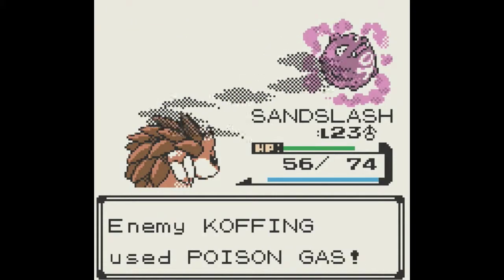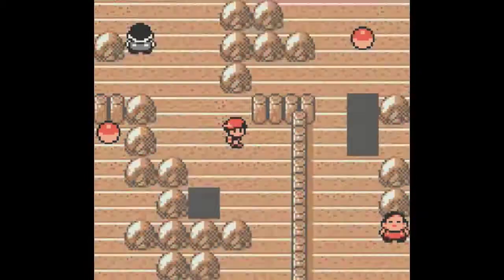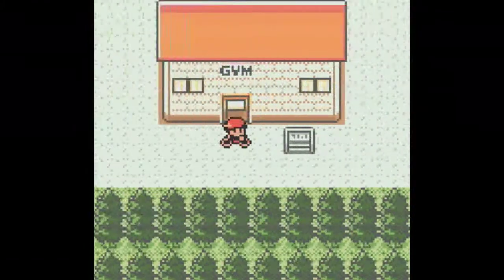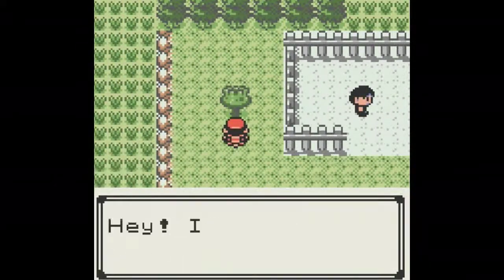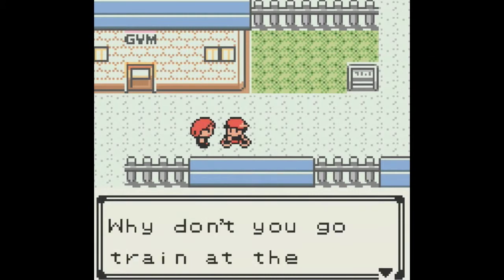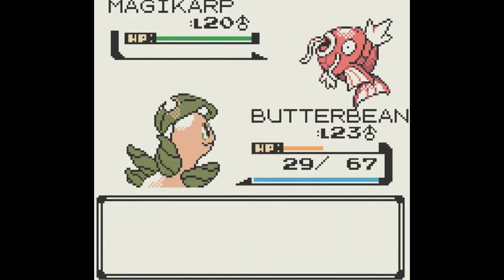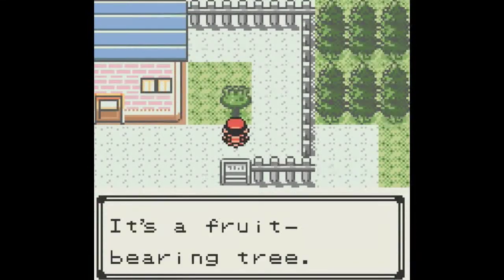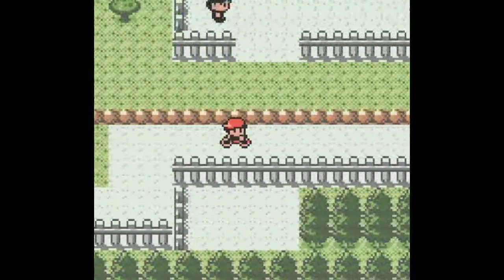Game Time!! #3 Let's Play Pokemon Gold (PART 17)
Welcome to the next episode of Let's Play Pokemon Gold!  Nothing too exciting happening in this episode, unfortunately :(  We unleash the 3 legendary Pokemon Raikou, Entei and Suicune form Burnt Tower.  I catch a Magmar who I give to the Daycare Lady to breed with my Ditto, then I skip ahead to Olivine City to get a Good Rod to catch a Pokemon to teach Surf to.  My plan to assemble my team starts coming together.  I'm going to Surf in Ilex Forest to catch a Psyduck to use for my Water-type!  Strategery runs rampant so I can bring my grand design to fruition!  How long will it take to see some new teammates?  Can I stop accidentally running past trainers I intend to save for later?  Why does Milank require so many berries?  WHEN WILL THE PHONECALLS STOP?!  GAME ON!!
CURRENT TEAM: BUTTERFREE, BAYLEEF, SANDSLASH

Enjoying the LPs?  Slap that 'Like' button and show some love!  Comment if you want to see more LPs, and if there are any games you want to see me play/rate!  Let's make the world a more "Screwed Up" place!  The world needs more screwballs like us!

FOLLOW ME AND MY SHENANIGANS!
UNTAPPD: KARMAEXISTS
FACEBOOK.COM/KARMAEXISTS
INSTAGRAM.COM/SCREWLOOSEMEDIA